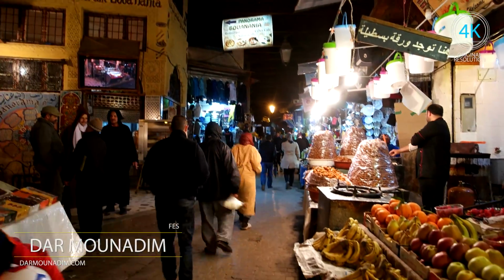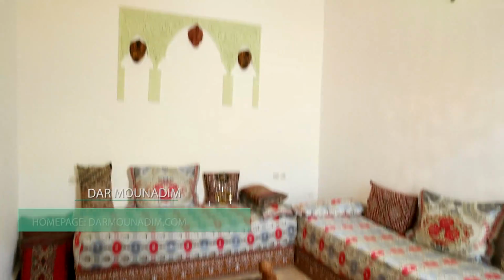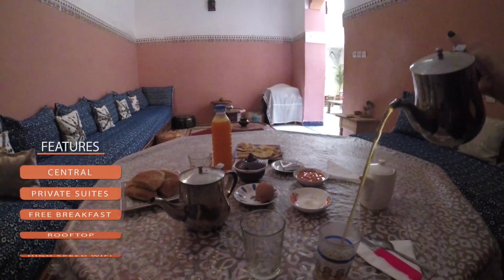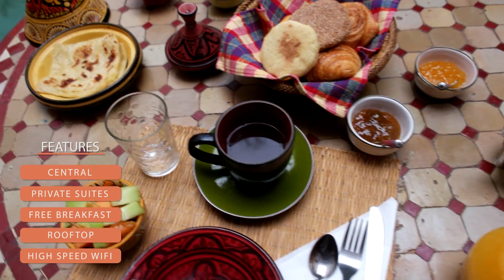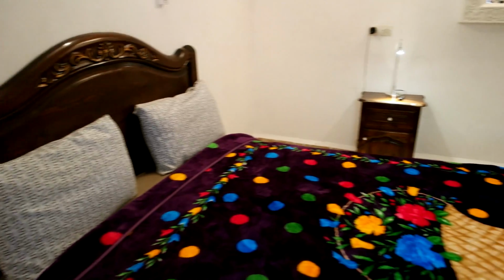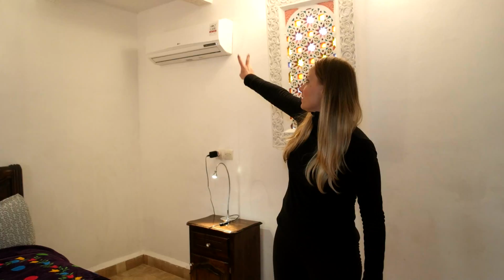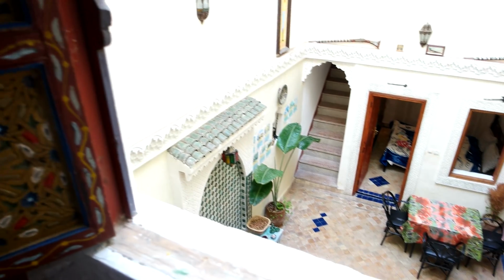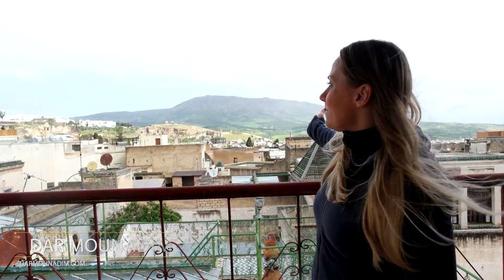DIY Travel Reviews - Dar Mounadim Guesthouse, Fes, Morocco - Rooms, Breakfast, Rooftop and Location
Date Reviewed: March 8, 2018
Name: Dar Mounadim
Location: 2 Derb Skallia، Batha، Fes 25001

Dar Mounadim Guesthouse is located in the heart of Fes' medina in a newly renovated 400 year old house, the guest will have opportunity to experience the traditional Morocco architecture while while providing modern comforts and conveniences.  It is walking distances to most attractions in Fes, including only a minute’s walk from the Batha fountain and less than five minutes’ walk from Fez’s most famous landmark, Bab Bou Jeloud